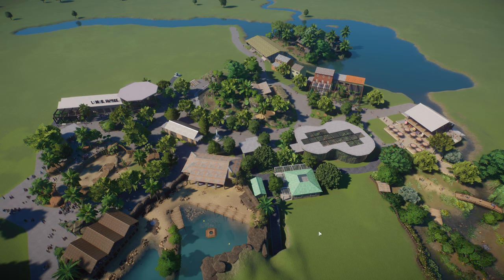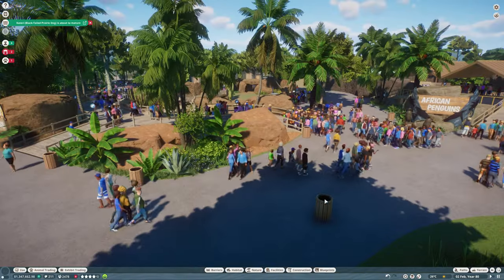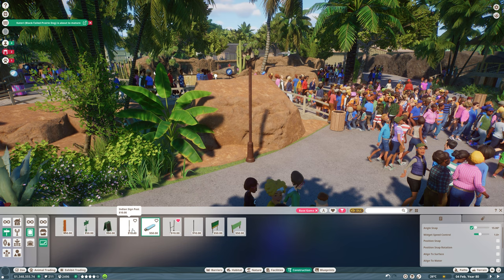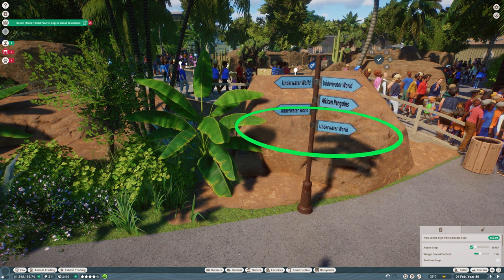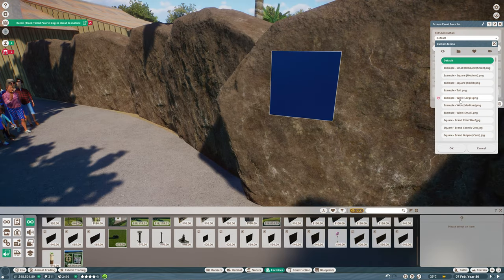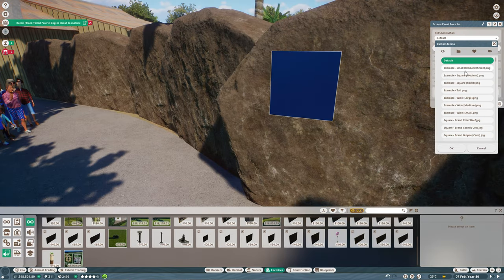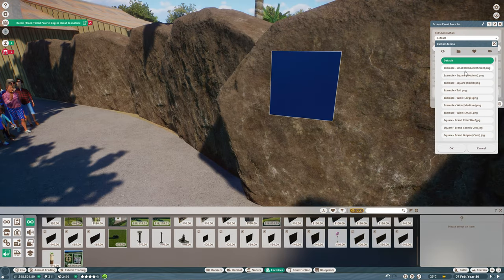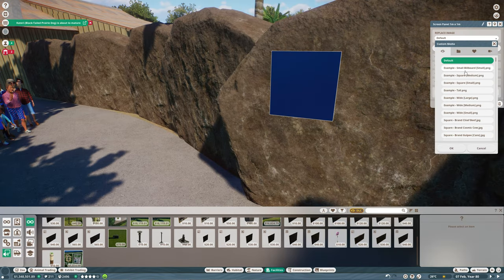How to Landscape Your Zoo! | Planet Zoo Beginners Guide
Everything you need to know about signage | Landscaping your zoo | how to make pathways look nice | building circular structures | custom water feature

If you've been struggling to get started building a thriving zoo, or are completely new to the game, I'm here to help! In this let’s play tutorial series, I'm going to teach you how to start a zoo in Planet Zoo, manage your animals, staff and guests, and crucially, plan and design a realistic, beautiful AND functional Zoo in Franchise Mode!

▶ MY PC SPECS:
- CPU: AMD Ryzen 7 5800X
- Motherboard: ASUS TUF X570-PLUS GAMING
- RAM: Corsair Vengeance 64GB DDR4 (3200 MHz)
- GPU: NVIDIA GeForce RTX 3080